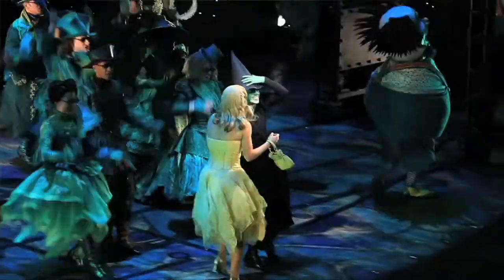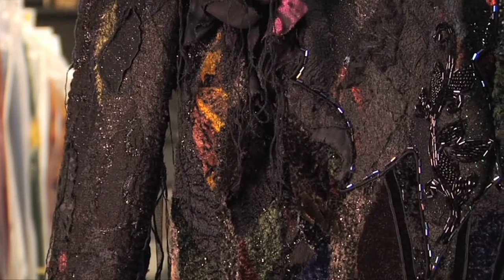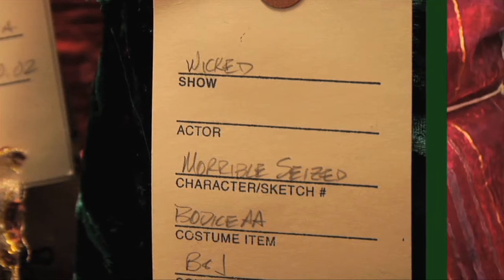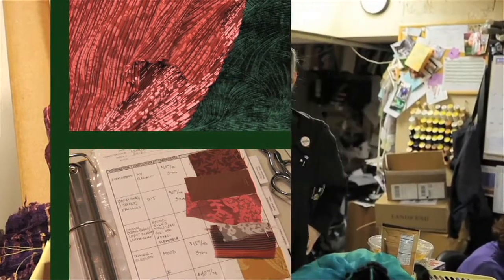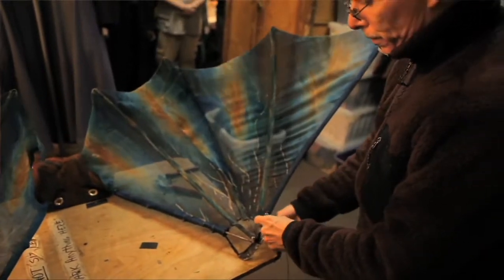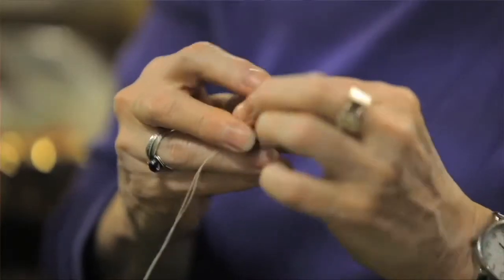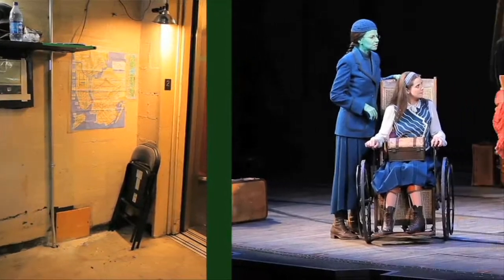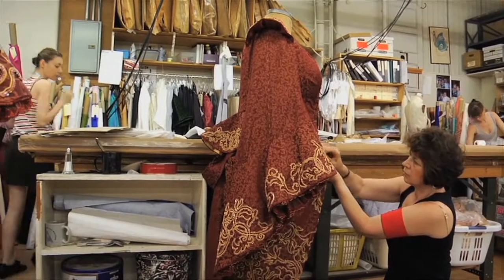Costumes: Costumes Wardrobe Maintenance - Behind the Emerald Curtain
Witness a day in the life of the WICKED wardrobe department! 400 custom costumes made of over 2,000 pieces of fabric and countless sparkles need to be maintained for 8 performances every week. It takes a small but talented army to keep these memorable outfits so stunning and new!